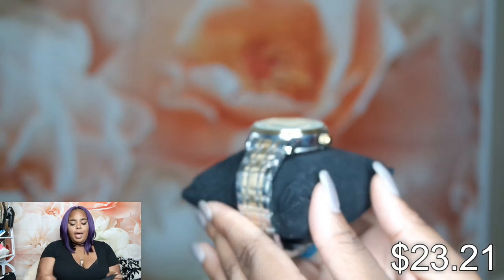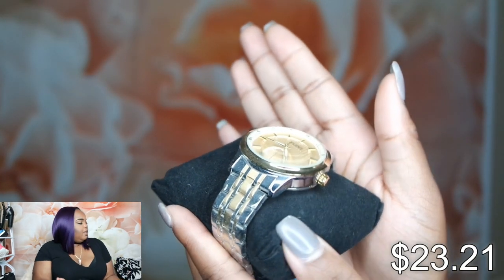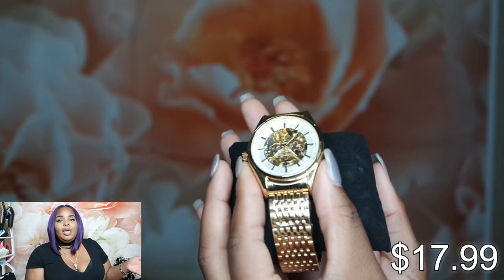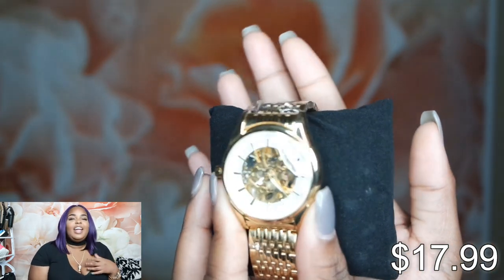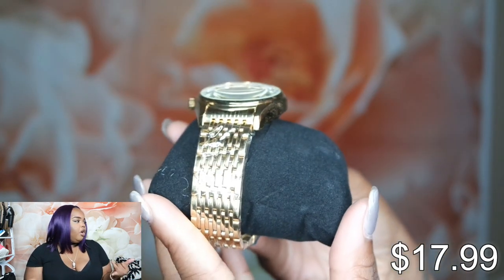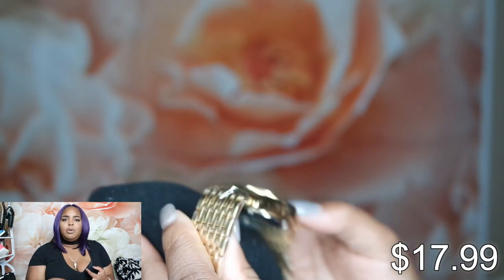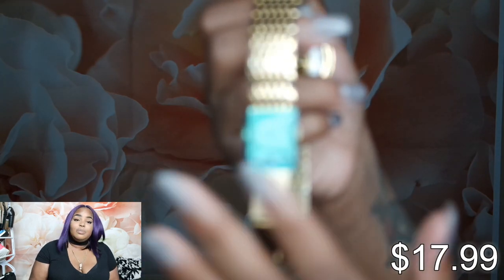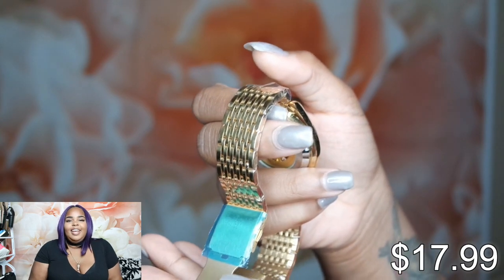Fall Outerwear | ft. SammyDress | Plus Size Try-On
Lighting Used: 14" Neewer Ring Light
Camera Used: Samsung NX3000
Video Editor: Filmora
Flower Backdrop: eBay